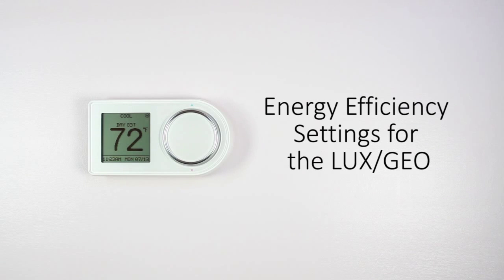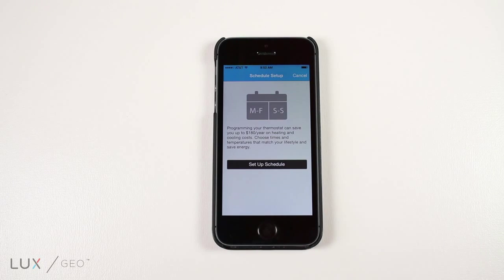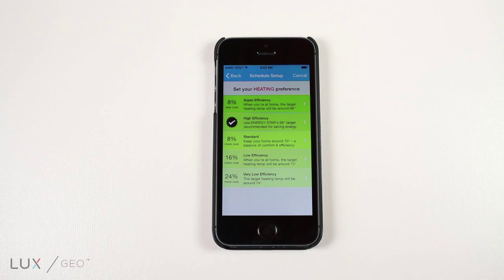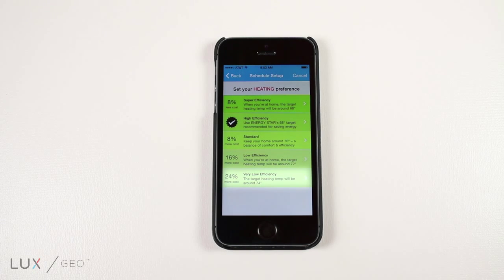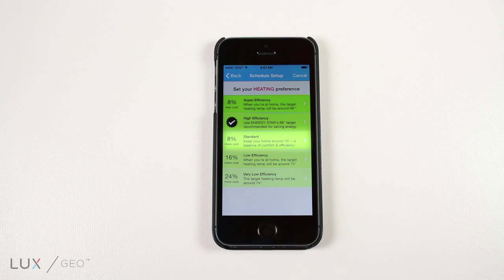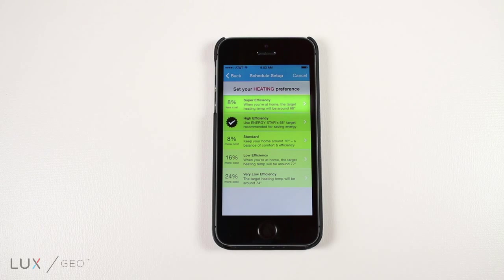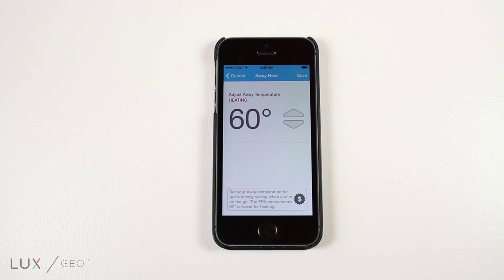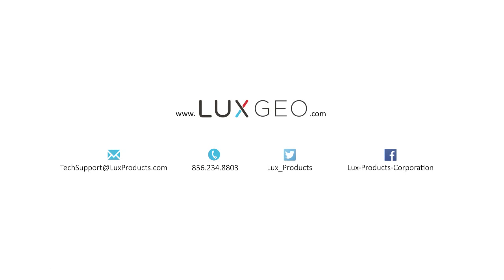Energy Efficiency Settings for the LUX/GEO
When choosing heating and cooling preferences on your schedule setup, there are a number of options when it comes to energy efficiency.

To adjust the level of energy efficiency, log in to the app and select a thermostat on the locations page.

Next, click the schedule icon in the bottom left of the screen. On the following page, you will click on the set up schedule button.

Begin by choosing what your week is like. Now, you have reached the energy efficiency settings page.  There are five heating preferences that Lux provides you with. The following options will give you a better understanding of how you can save money and energy.

The first option is very low efficiency. This option will provide a target heating temperature around 74 degrees and will cost 24% more than our suggested high efficiency option.

The second is low efficiency. This will keep the target heating temperature around 72 degrees and will cost 16% more that our suggested high efficiency option.

The third choice is standard efficiency, which will keep your home around 70 degrees. This balance of comfort and efficiency will cost around 8% more that our recommended option.

The fourth alternative is high efficiency. We suggest using this option, which is also Energy Star’s target recommendation for saving energy.

The last option is super efficiency, which will keep your target temperature around 66 degrees and will cost 8% less that our recommended option.

Next, you will choose your schedule and repeat the energy efficiency steps for cooling.

You are almost done. The last step is to choose energy efficient temperatures to use when you are away for long periods of time. When adjusting your away temperature, you will be able to see the percent increase or decrease in cost as you adjust the temperature.

By using Lux’s energy efficiency guidelines, you will be able to save both energy and money.